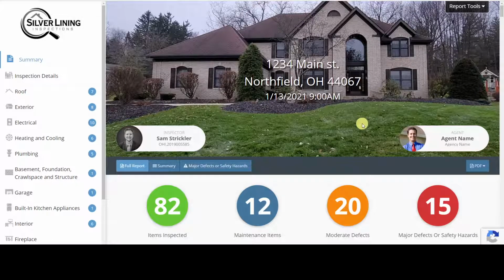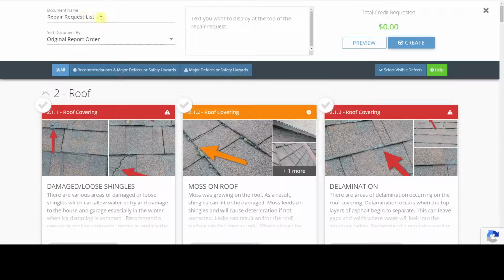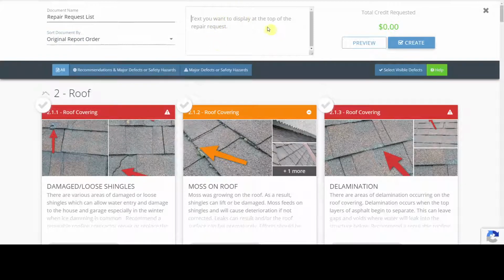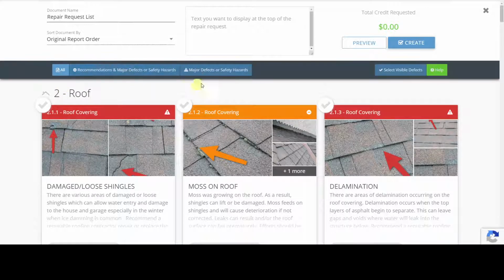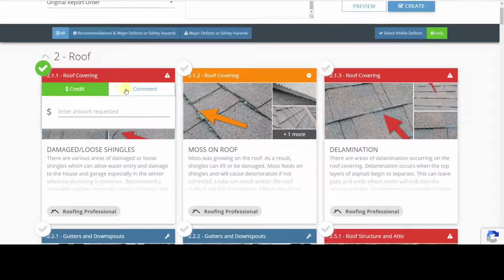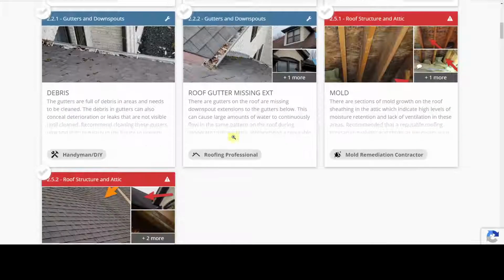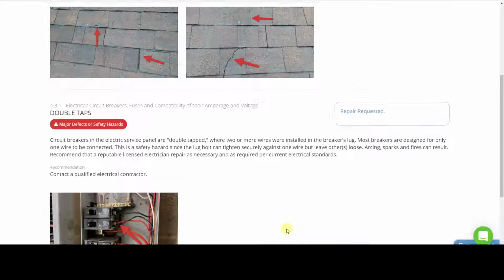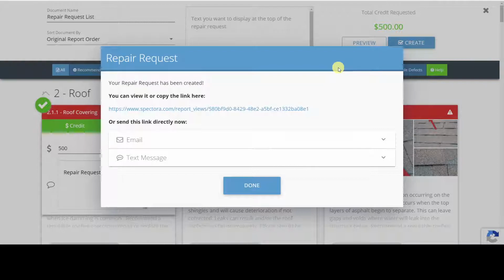How To Create a Repair Request List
This video will provide an overview of how to create a Repair Request List from a Home Inspection Report from Silver Lining Home Inspections. These lists have many uses including, prioritizing repairs and making lists for contractor estimates, making negotiation requests from the seller as a buyer in a real estate transaction, and for simply making to do lists from the report and prioritizing your punch list as a new home owner.